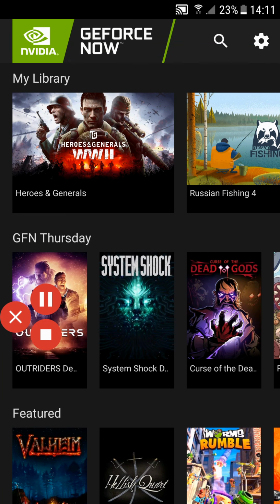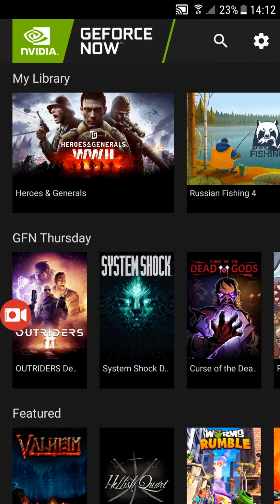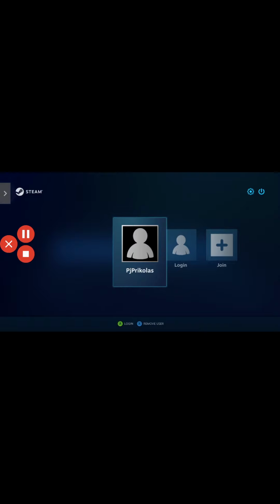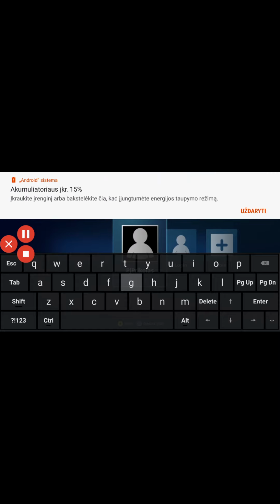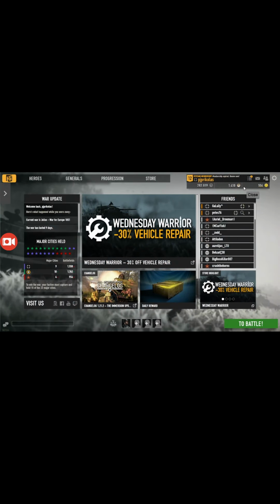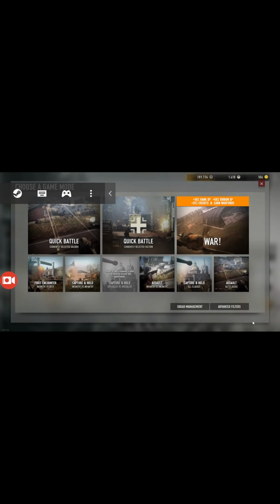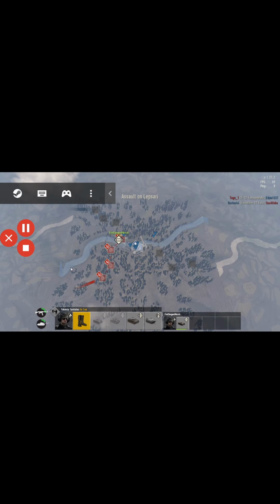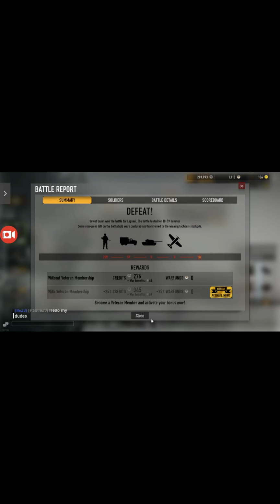Heroes & Generals WW2 on Android, Mobile, Free Daily bonus, Gold,Credits,Ribbon boosters.Geforce now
Heroes & Generals WW2 on Android, Free Daily bonus, Gold, Credits, Ribbon boosters, warfunds, rank 12 soldiers. Using Geforce now